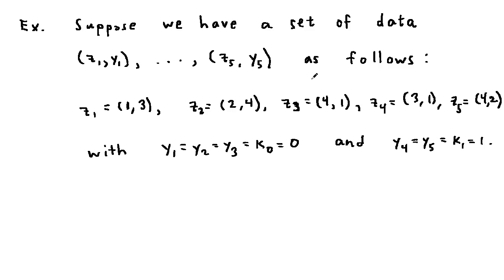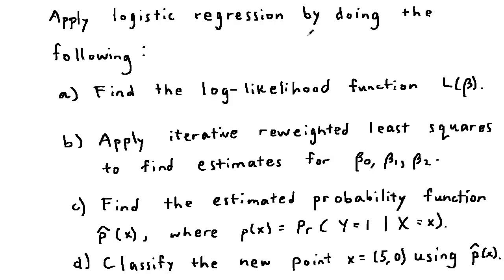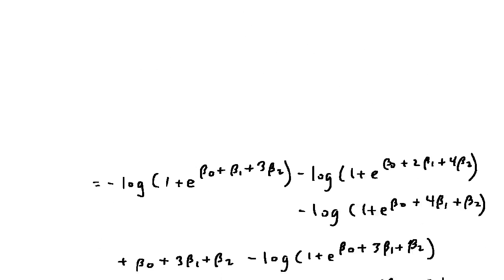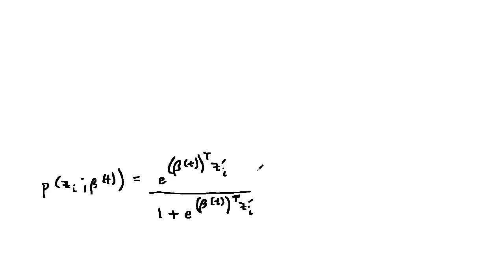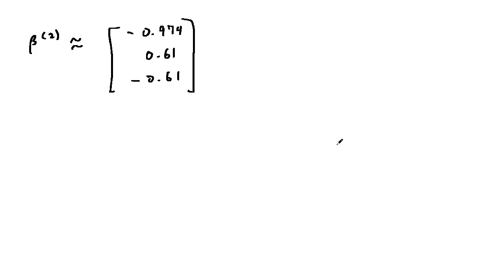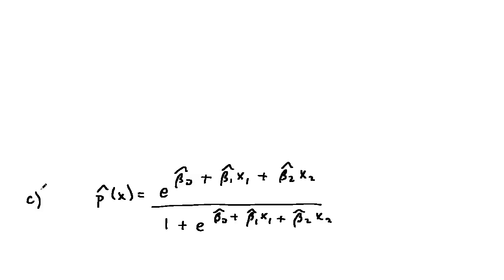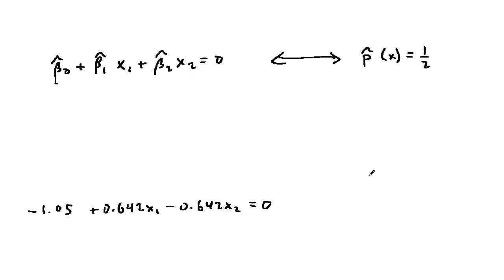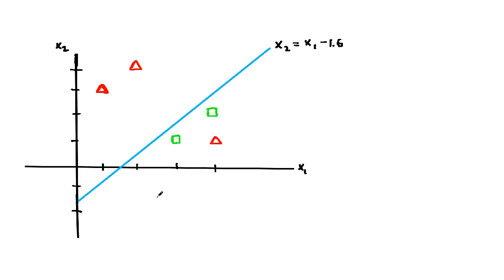Logistic Regression Example